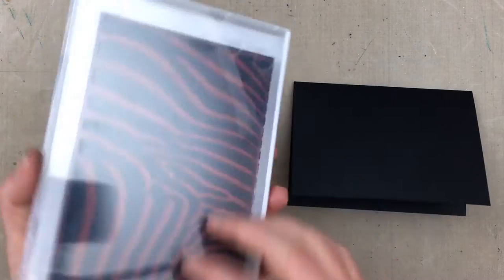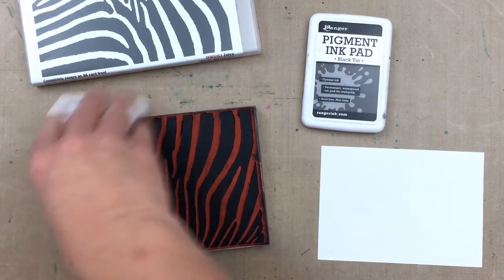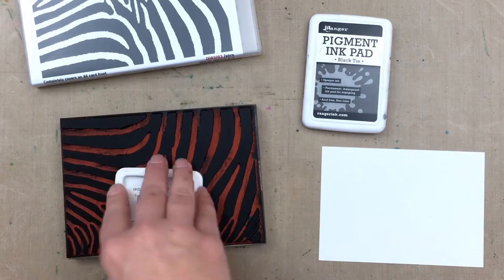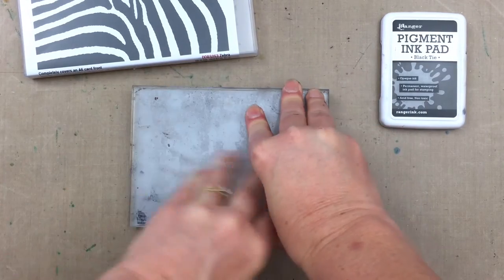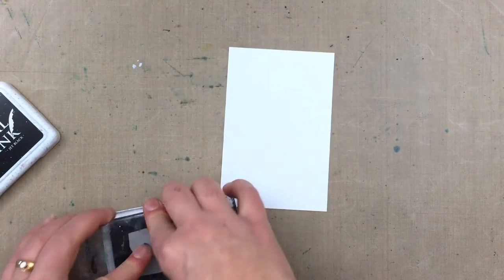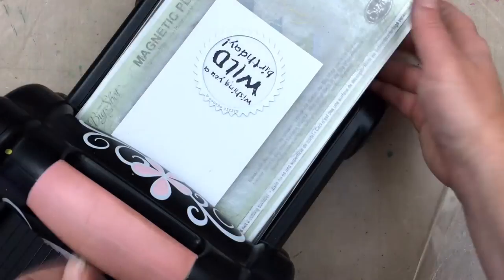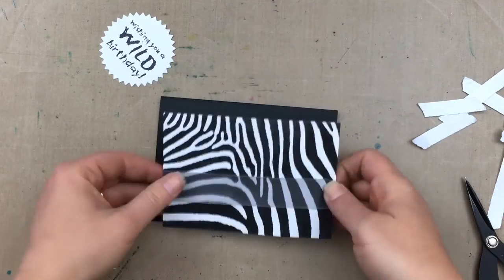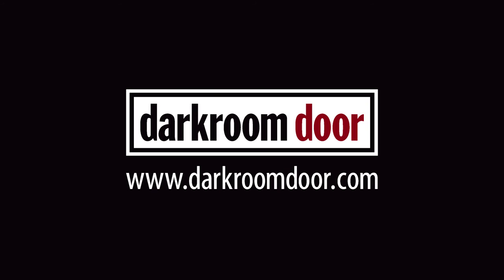Zebra Background Stamp Card Tutorial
Quick card tutorial using Darkroom Door Zebra Background Stamp and Tim Holtz Sizzix Dies!

Tim Holtz Thinlits: Labels
Grey sheer ribbon